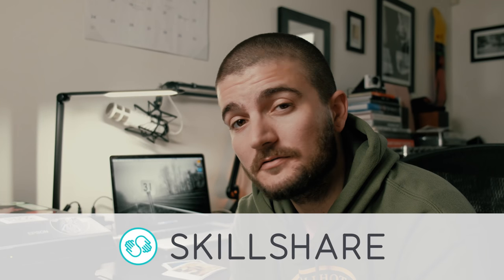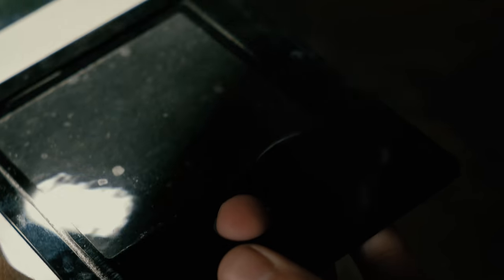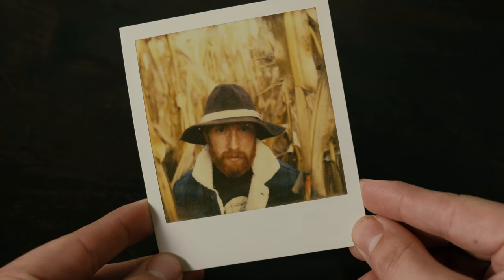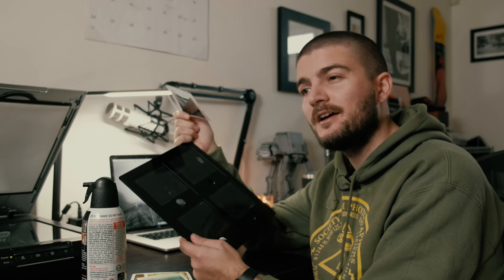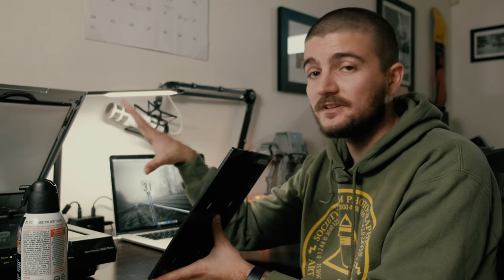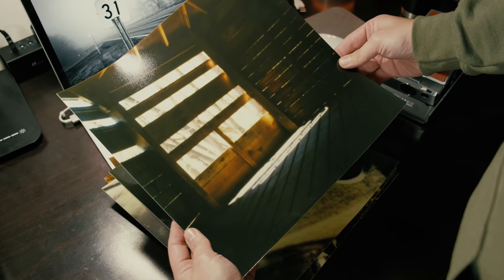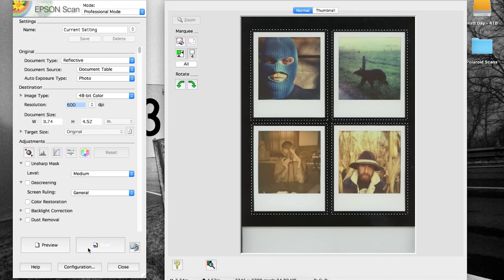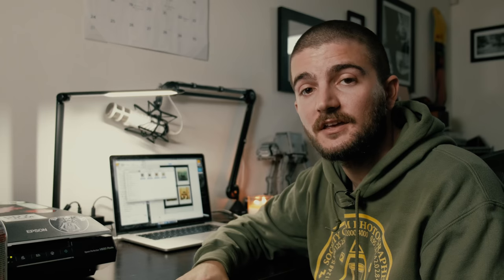Scanning Polaroids w/ a Scan Adapter & a DIY Method!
I've been getting a LOT of questions about how I scan my Polaroids ever since my latest videos using the Polaroid Originals One Step 2 and all of their new film, so in this video, I'm breaking down the whole process with my scan adapter. If you can't get your hands on a scan adapter, don't fret. I also go over how you can make your own in a simple and cost effective way!